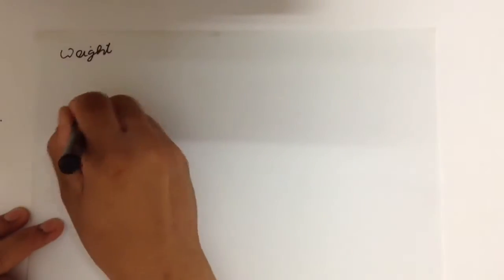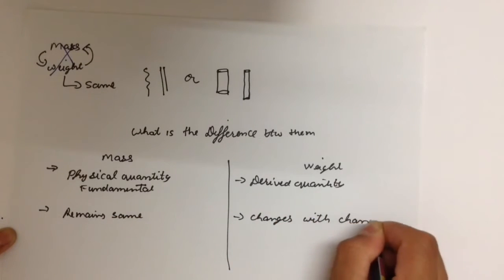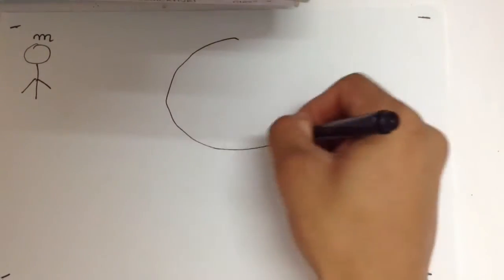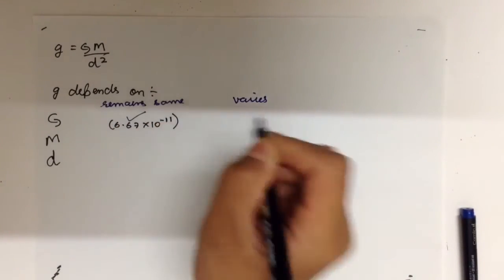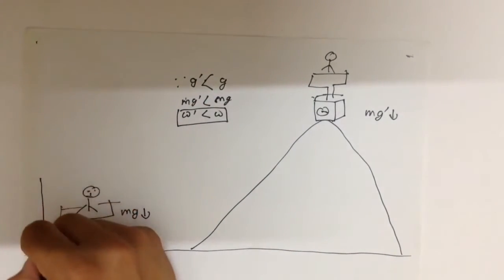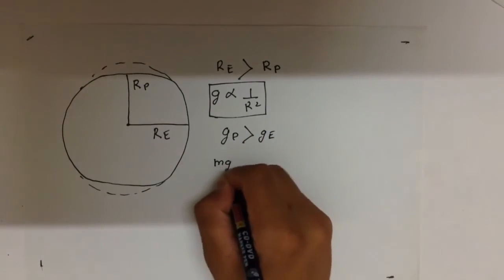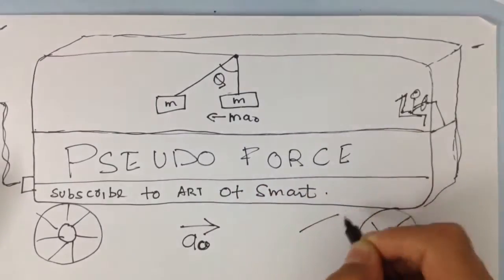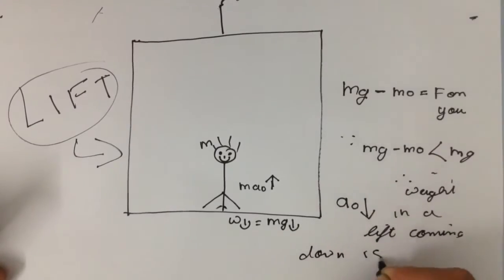Where on Earth would you weigh less ?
Weight and mass aren't the same thing. So where would you weigh less.